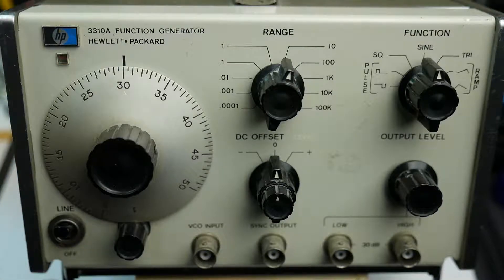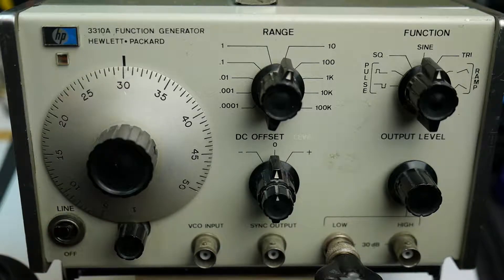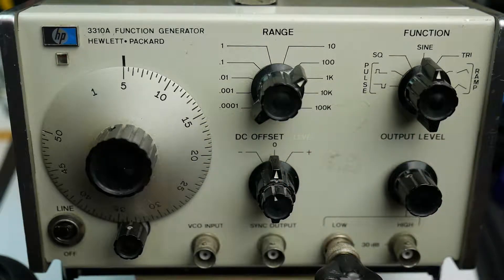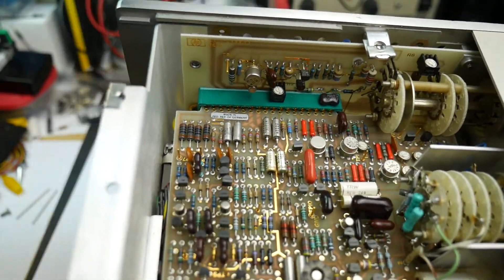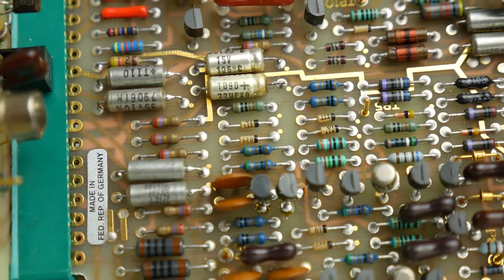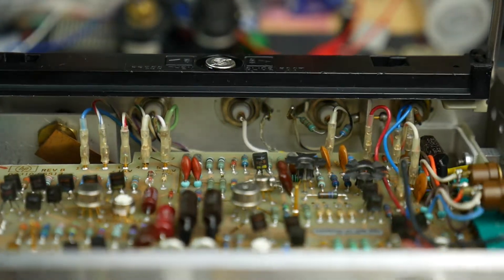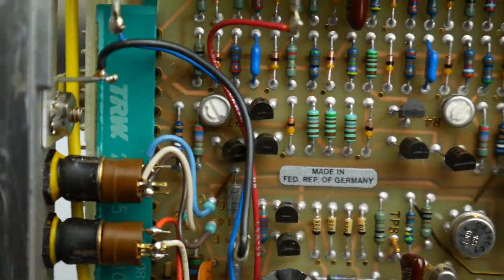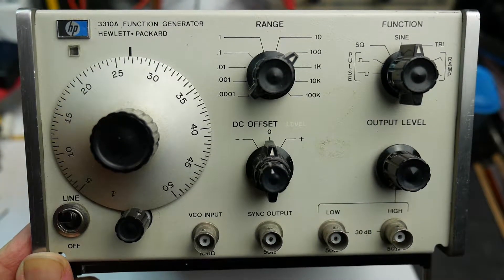Test Gear Teardown: HP 3310A Function Generator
Our first Hewlett-Packard (HP) instrument on Test Gear Teardown is the 3310A Function Generator. Made in 1979, full of discrete through-hole components and with PCBs gold-plated all over. It's more than just an audio signal generator, with wide frequency range and selectable waveforms.

Near the mains power inlet are some Rifa PME271m capacitors, connected as a mains filter. These components are well-known to be unreliable and can fail in a very smoky manner. Best to replace them if found in an instrument.

In this video, I connect the 3310A to a small audio amplifier to hear what it sounds like, as well as open it up to admire the gold-plated guard ring on the PCB.